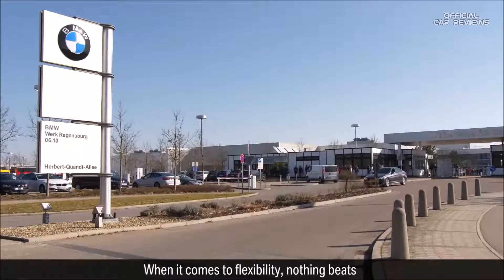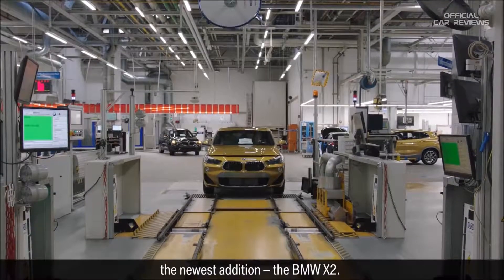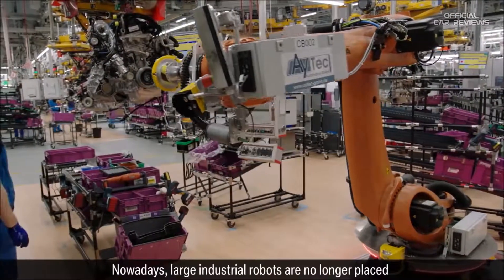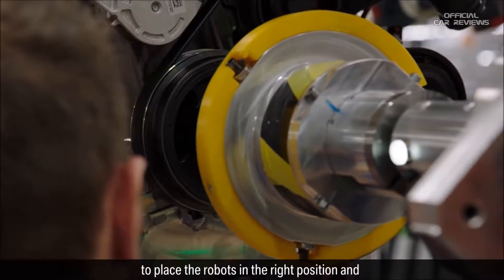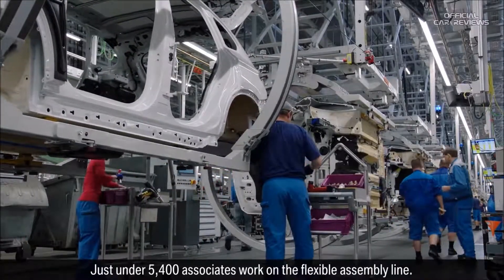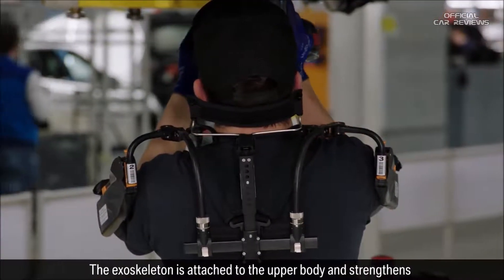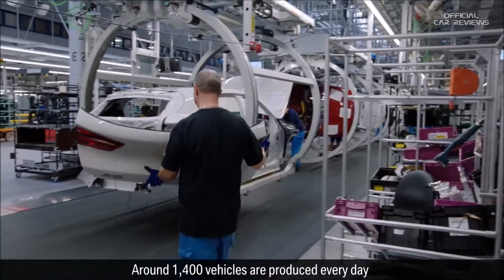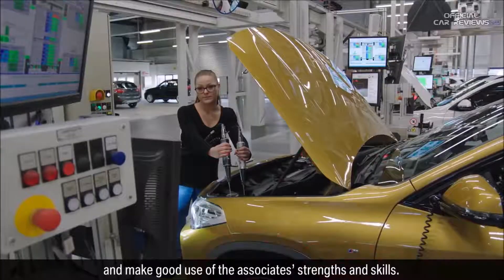Advanced Production at the BMW Group Plant Regensburg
Experience the future, now! The new BMW X2, advanced robotics, humans in exoskeleton suits and computer integrated processes. A SciFi fantasy? No, this is the reality of a modern day BMW facility. Our plant in Regensburg manufactures 9 BMW models, employing over 9,000 people and building 1,400 vehicles a day. Efficiency and using innovative techniques in the production process are key features that make this such a futuristic facility.